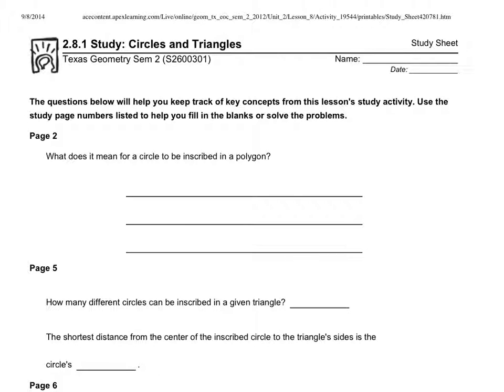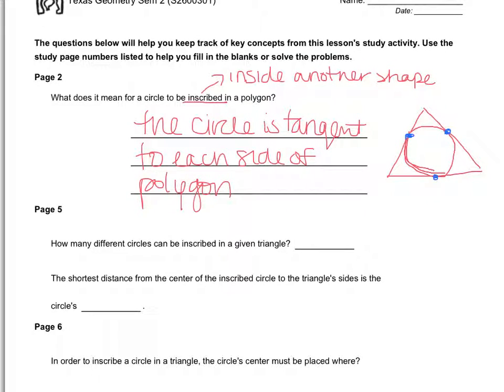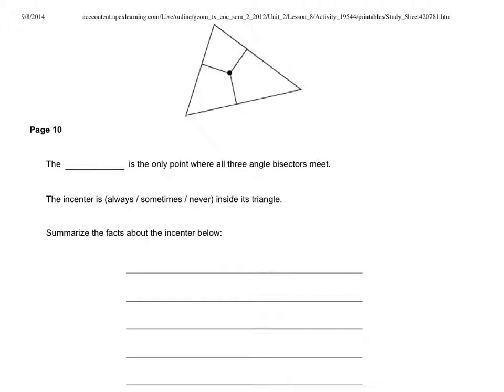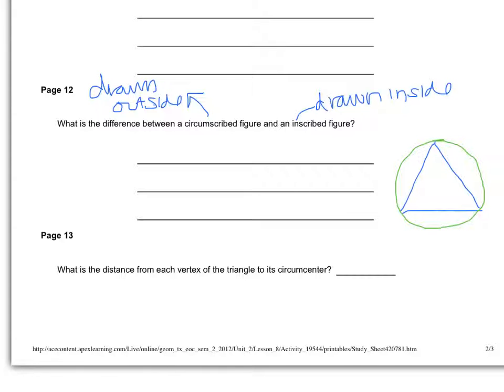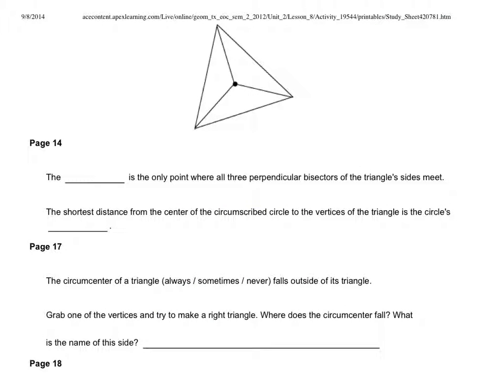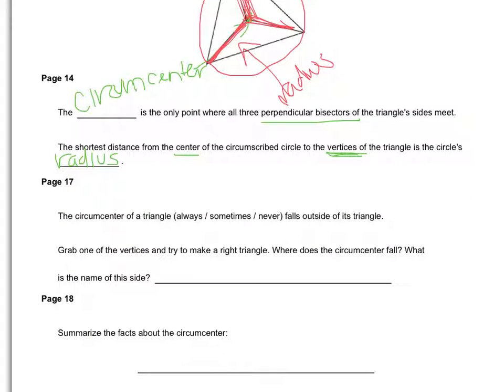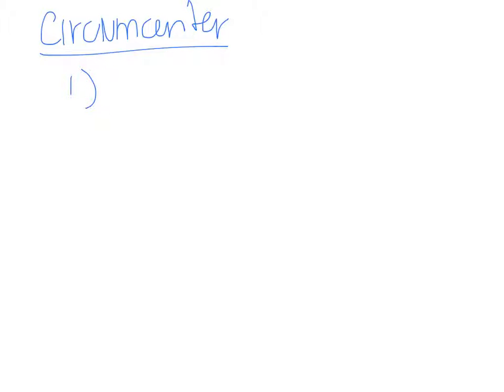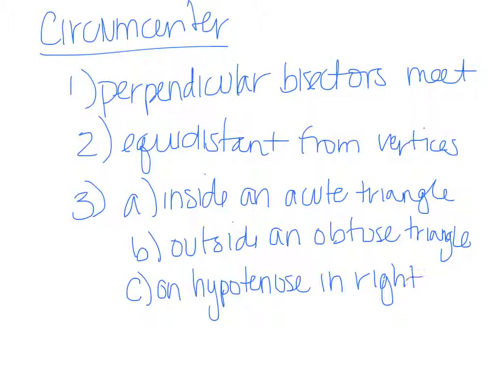2.8.1 - Circles and Triangles